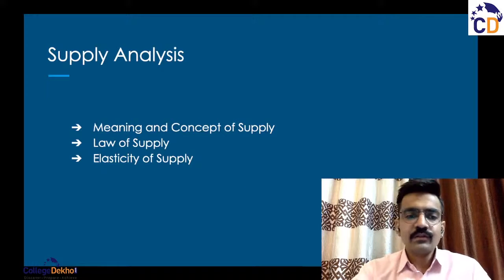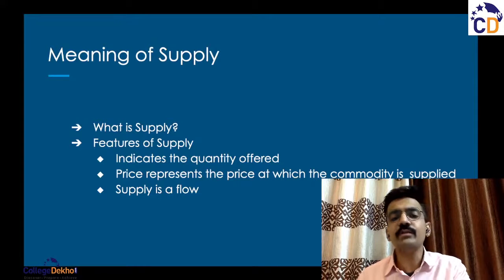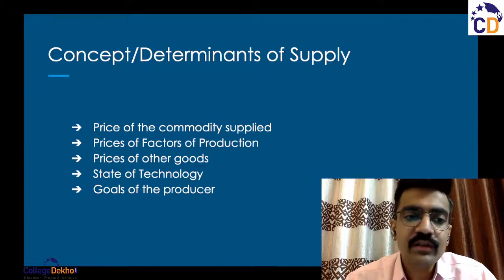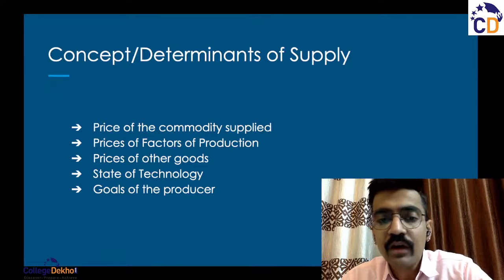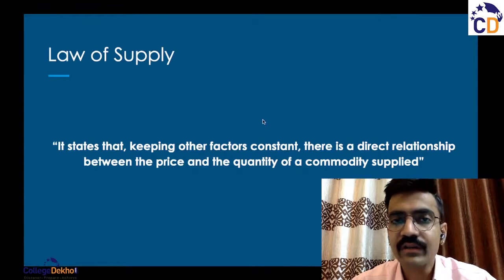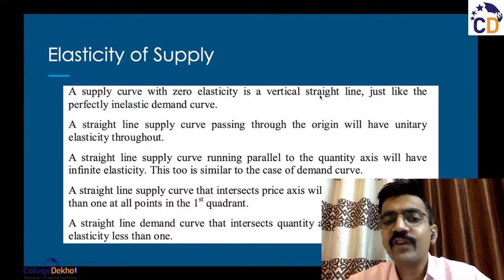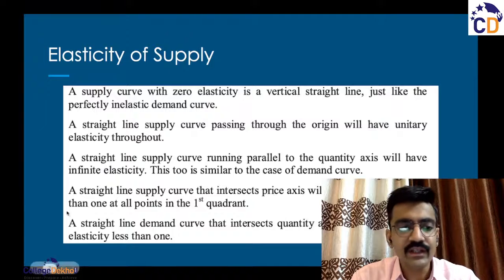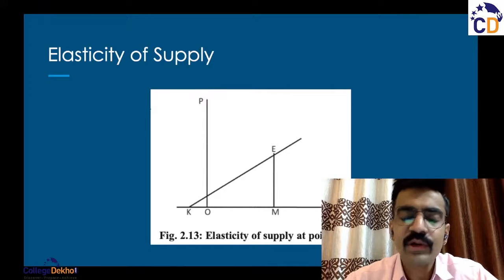Supply Analysis Ankit Sharma Sir College Dekho